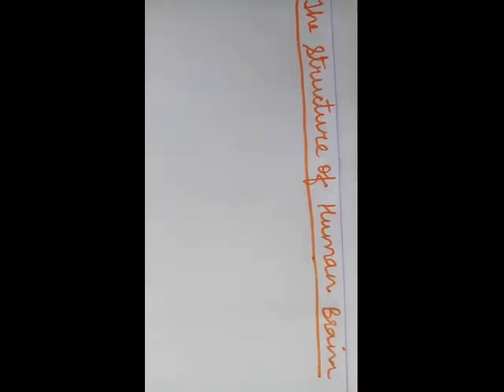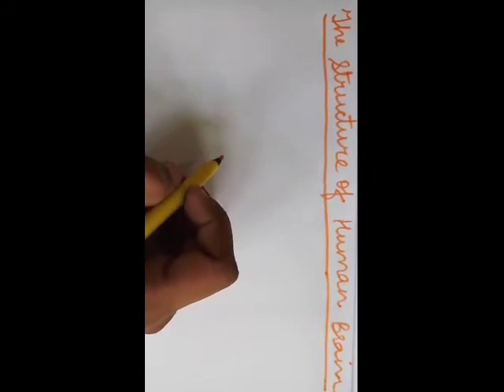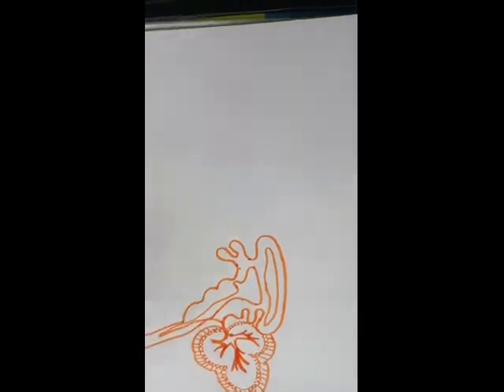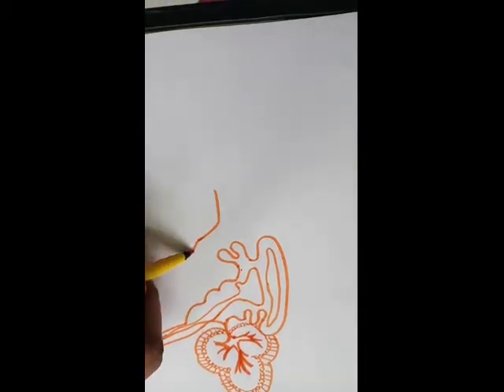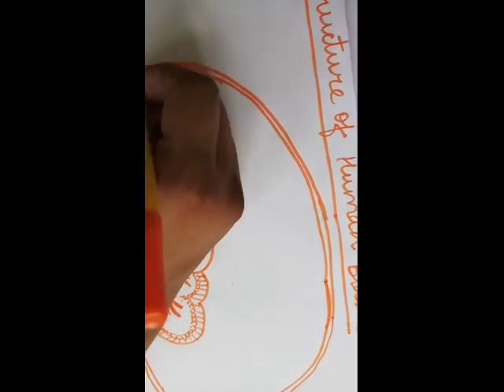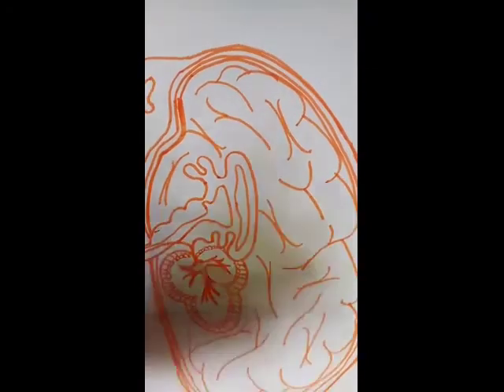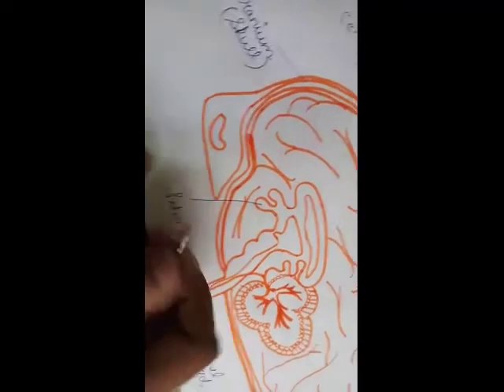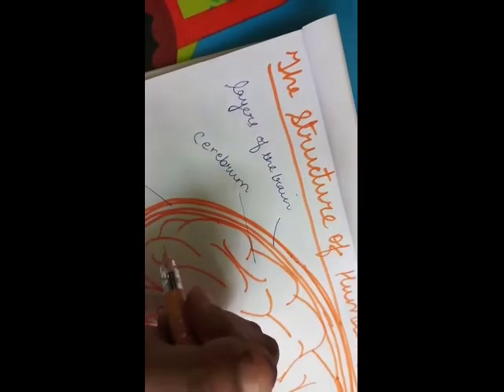Structure of human brain by harmilan